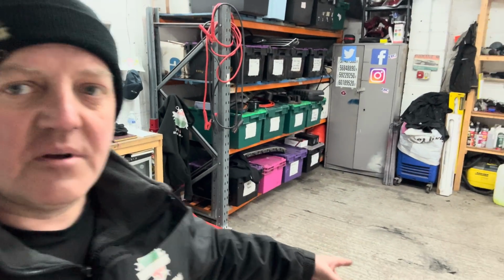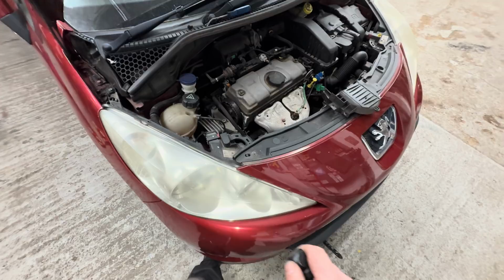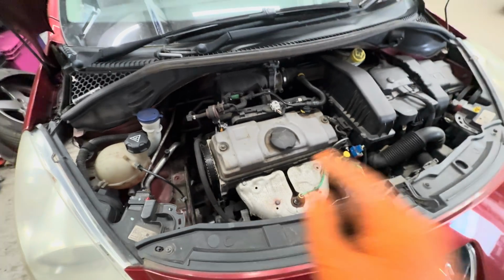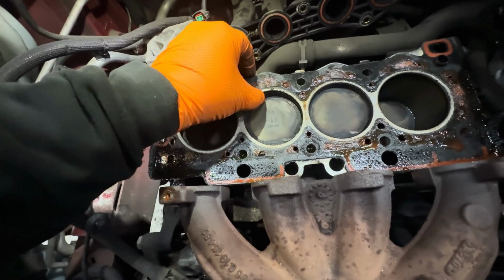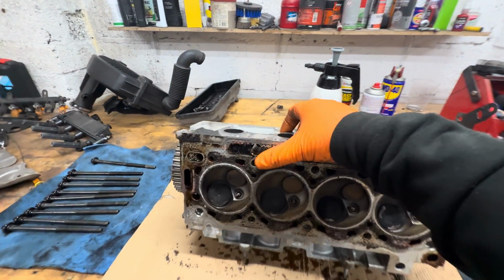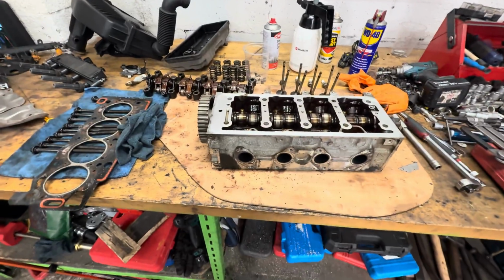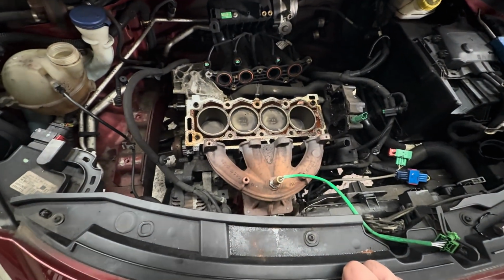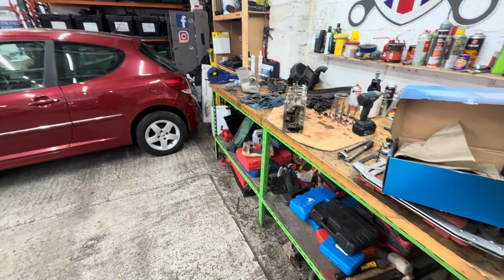PEUGEOT 207 TIMING BELT SNAPPED CAN I SAVE IT AND IS IF WORTH SAVING ????? PART 1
This episode i have a Peugoet 207 in with a snapped Timing belt but can i save it and is it worth saving